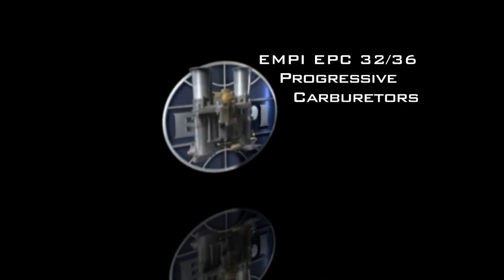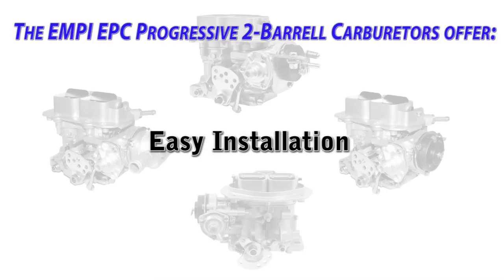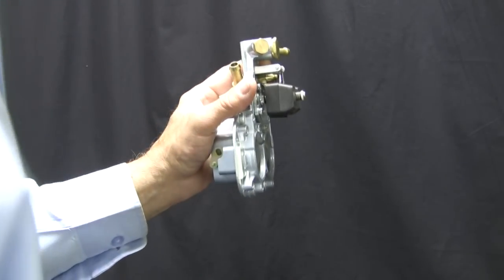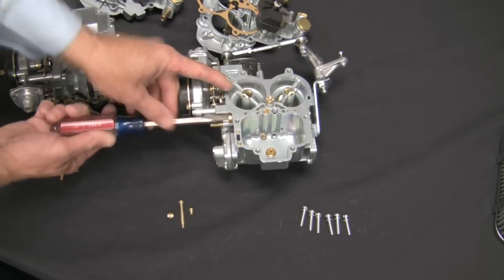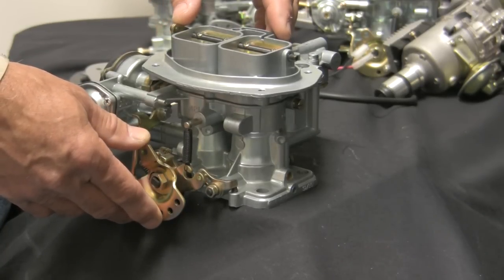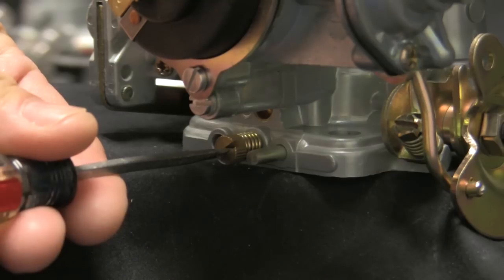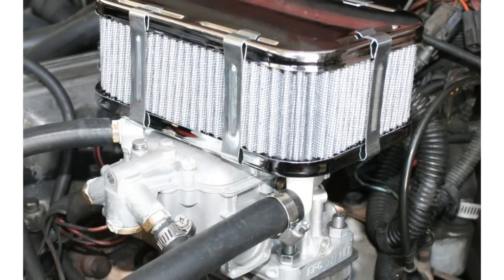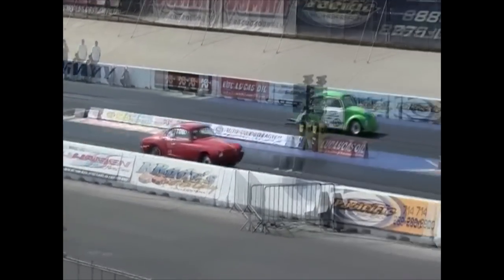EMPI EPC 32/36 Progressive Carburetors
EMPI EPC 32/36 Progressive Carburetors video.  This instructional video will provide an introduction to the EMPI EPC Progressive Carburetors and all of it's key components.